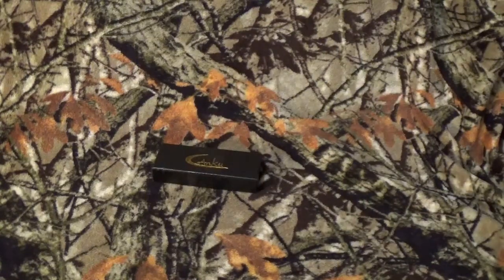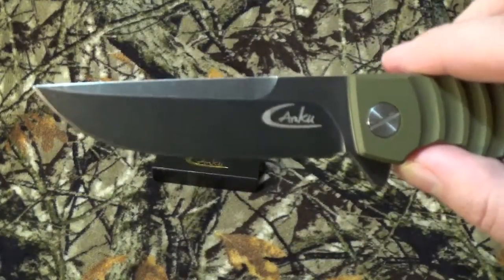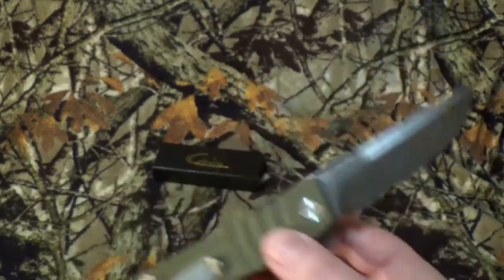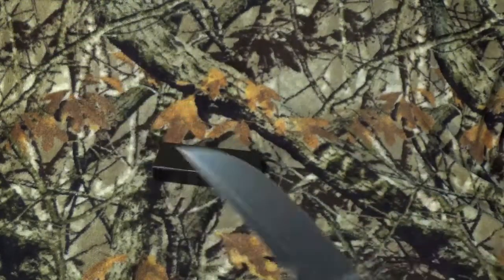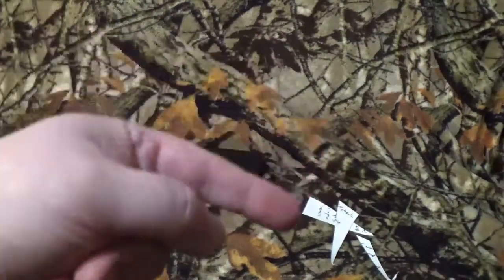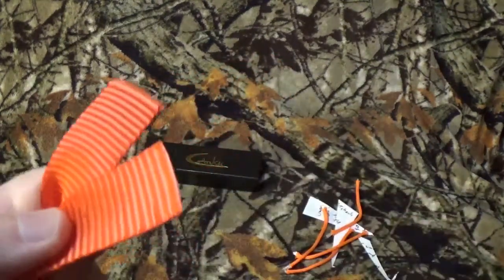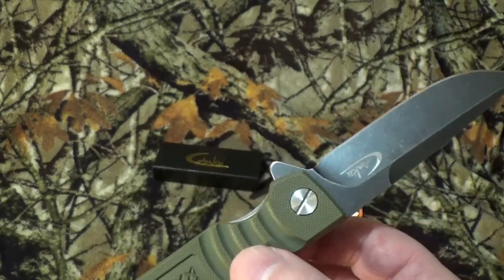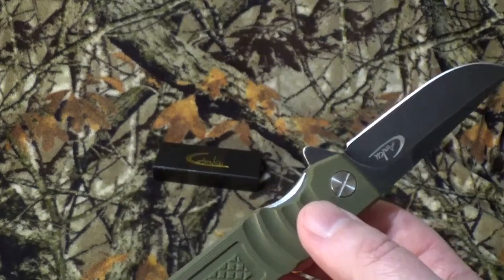Canku C56 Folding Knife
Time to take a look at a "tank" from Canku. The Canku C56 Folding Knife is a big, beefy, burly son of a biscuit. I know this company has a bad feel to it, but i thought why not bring this one to the channel. Did it make the rotation cut?